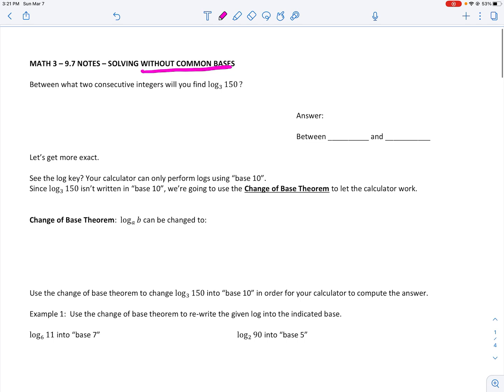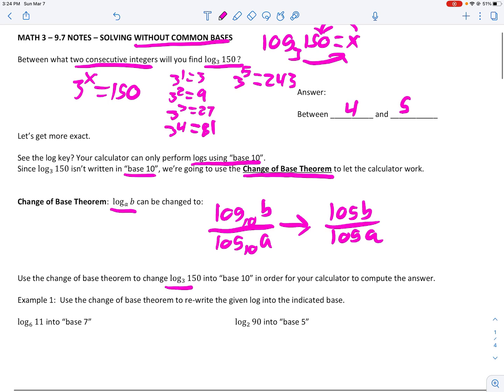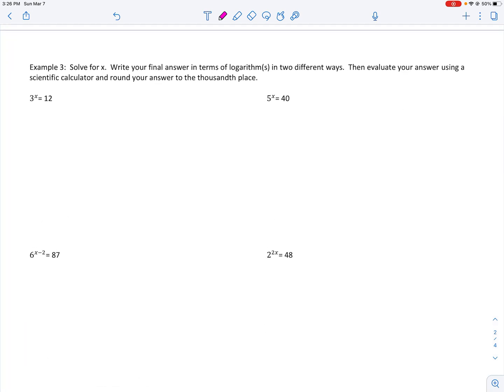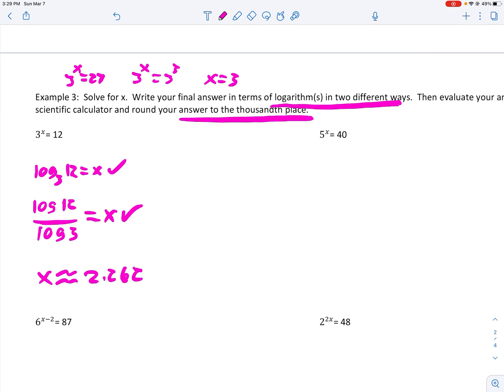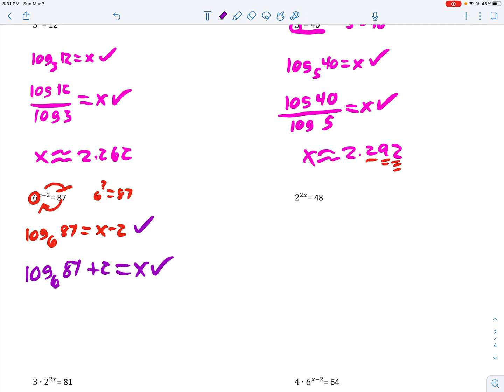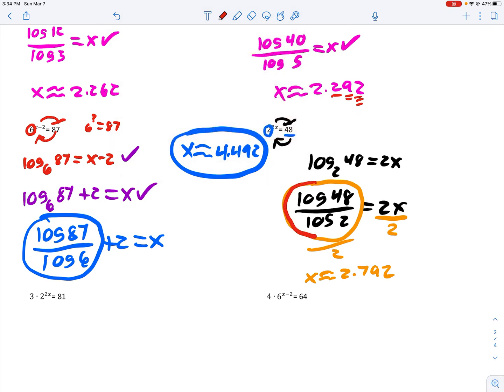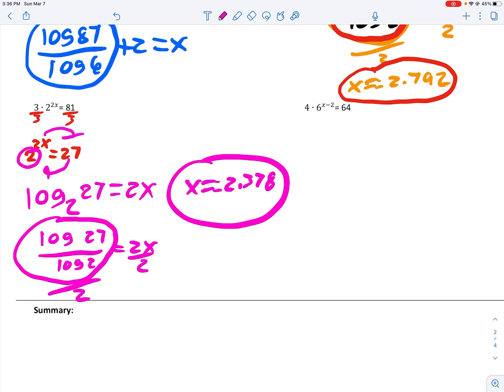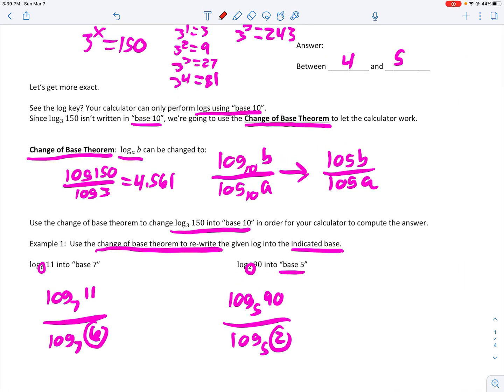Math 3 Notes 9.7